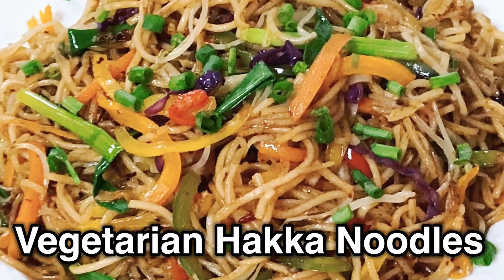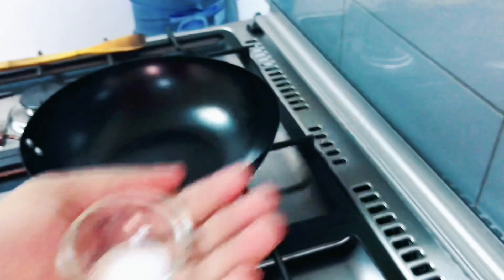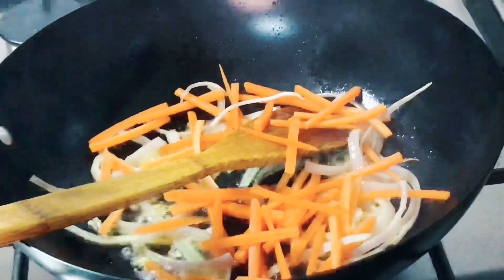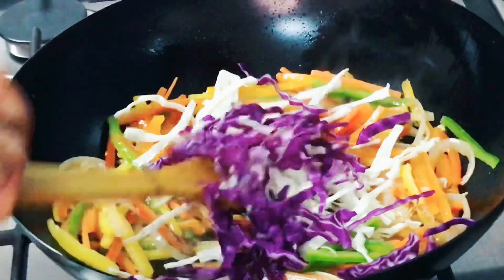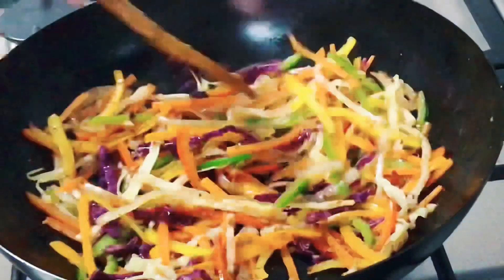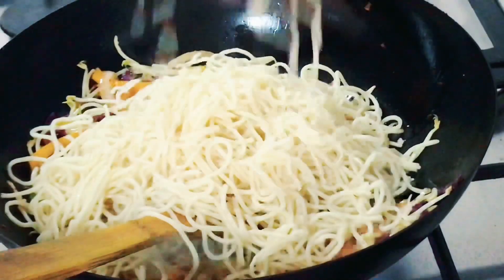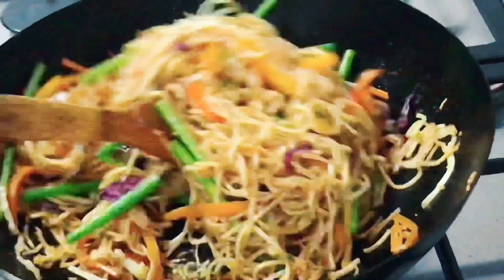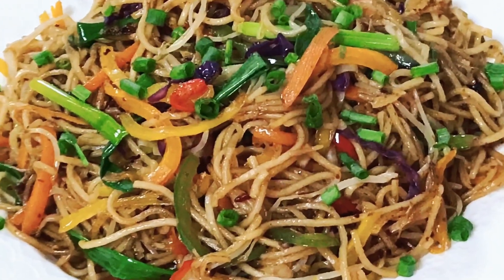Vegetarian Hakka Noodles - Easy and Delicious!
Today we're showing you a dish from the chinese cuisine. It's Vegetarian Hakka Noodles! This recipe has been modified to our liking, and we think you'll love it! So without further ado, let's get down to the ingredients!

INGREDIENTS:

Veg Hakka Noodles, boiled as per the packet instructions - 150g
Olive Oil - 2 tbsp. (You can use Vegetable Oil if you like)
1 small Onion, sliced
Garlic, chopped - 2 tbsp.
Carrot, cut into juliennes - 1 medium fist
Bell Peppers (green, red, yellow and orange), cut into juliennes - 1 medium fist
Cabbage, cut into juliennes - 1 medium fist
Purple Cabbage, cut into juliennes - 1 medium fist
Bean Sprouts, cut into juliennes - 1 medium fist
Spring Onions, cut into juliennes - 1 medium fist
Salt to taste (keep in mind that soya sauce also has salt)
Chili Flakes/Powder/Paste - 1 tbsp. (or as per taste)
Soya Sauce (dark) - 1 tbsp. (If you have light Soya Sauce, add 2 tbsp.)

It's not necessary to have all the vegetables. You can just add whatever you have!

Optional: Green Chilli Paste and Tomato Ketchup if you like. The same goes for the flavour-enhancer, Ajinomoto.

Happy cooking!